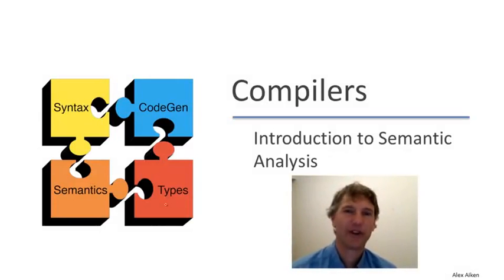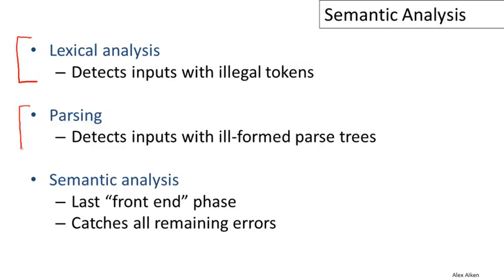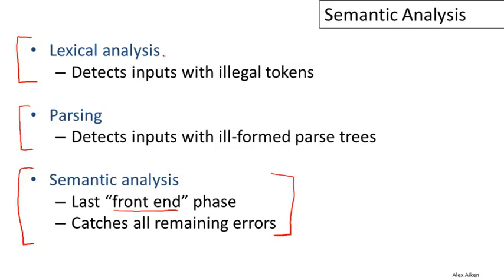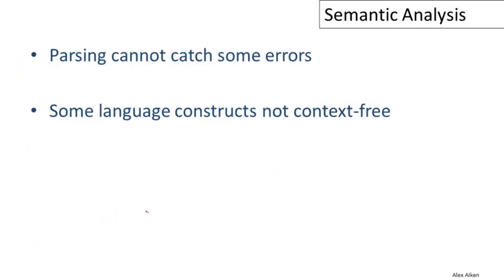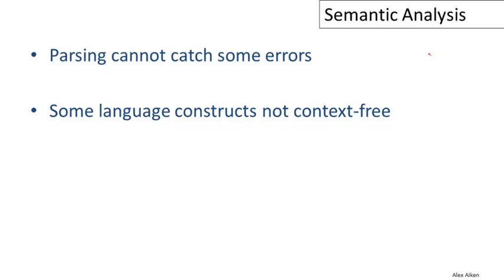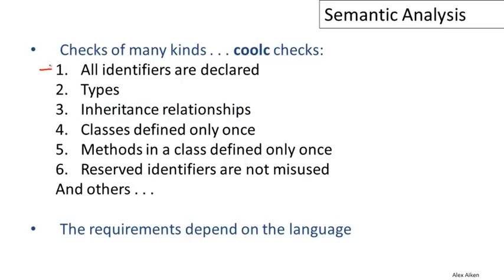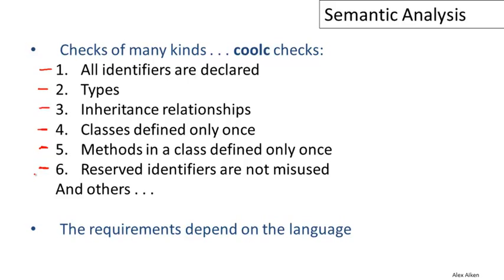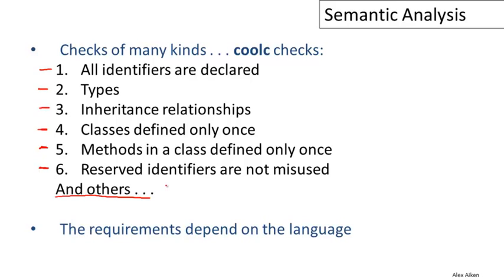9 1 09 01 Introduction to Semantic Analysis 3m42s